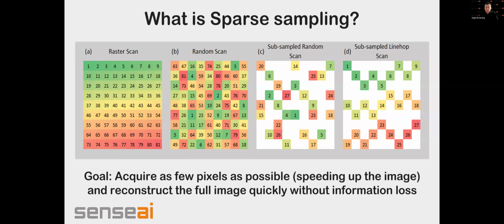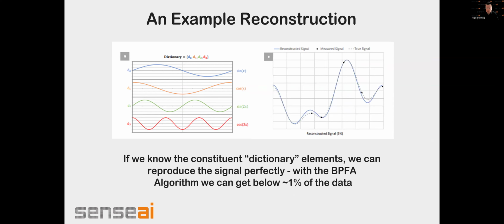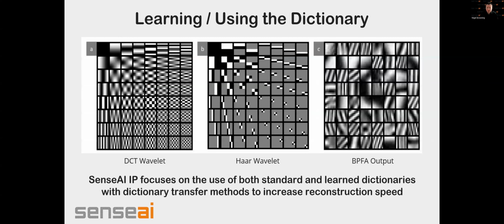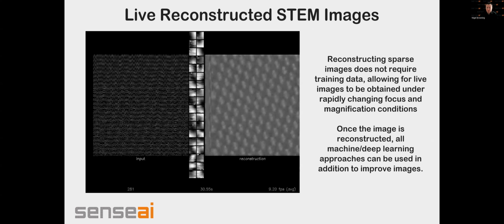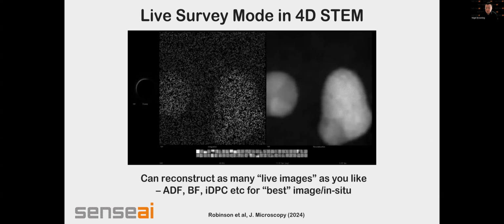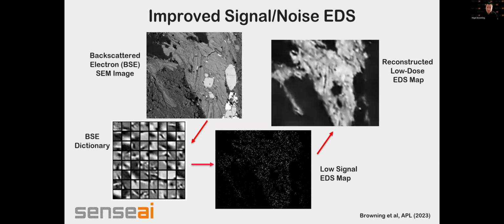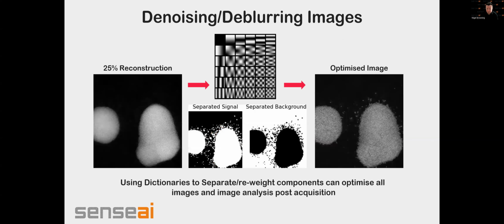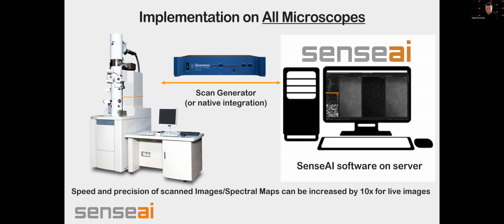Introduction to SenseAI with Professor Nigel Browning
Founder and CSO of SenseAI, Professor Nigel Browning introduces the technology behind SenseAI and why it's a must for Electron Microscopists looking to reduce acquisition times, reduce beam damage and reduce the amount of data used whilst imaging.